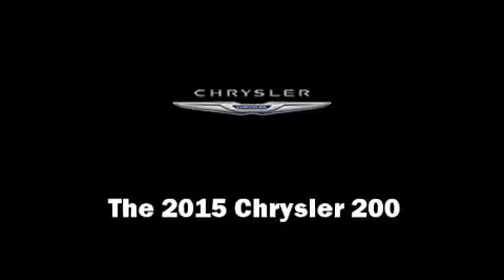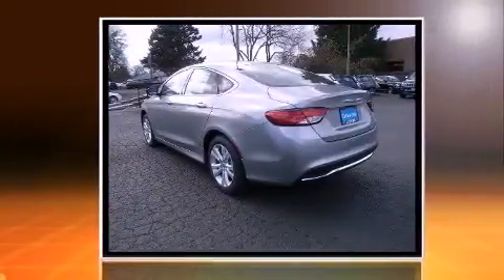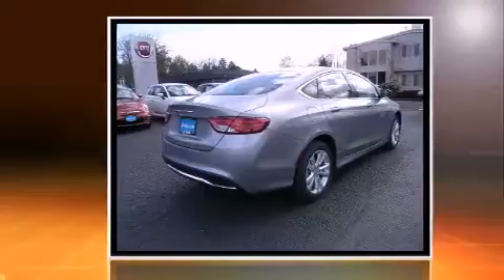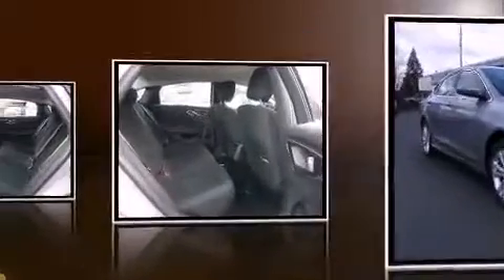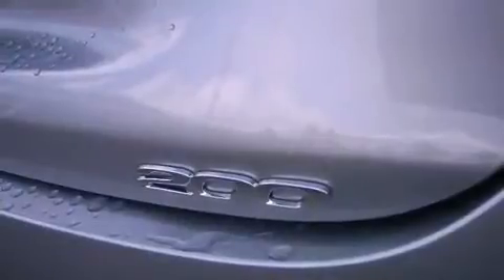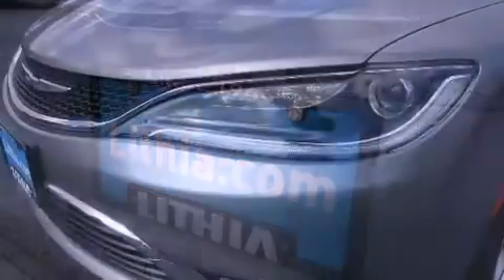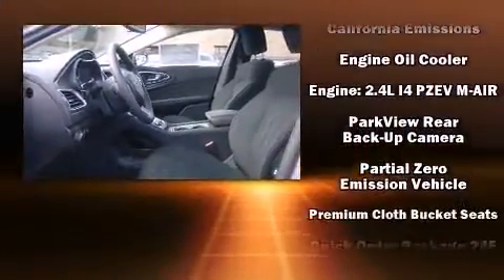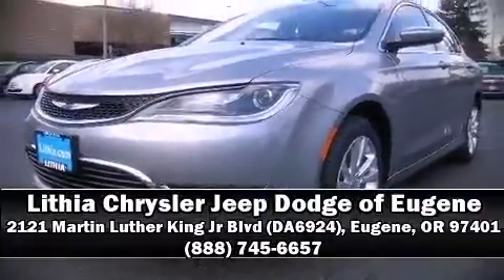2015 Chrysler 200 Limited in Eugene, OR 97401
2121 Martin Luther King Jr Blvd (DA6924)

Step into the 2015 Chrysler 200. Smooth gearshifts are achieved thanks to the efficient 4 cylinder engine, and for added security, dynamic Stability Control supplements the drivetrain. Chrysler prioritized comfort and style by including: delay-off headlights, adjustable headrests in all seating positions, speed sensitive wipers, power door mirrors, power windows, cruise control, and 1-touch window functionality. Chrysler ensures the safety and security of its passengers with equipment such as: dual front impact airbags, head curtain airbags, traction control, anti-whiplash front head restraints, a panic alarm, and 4 wheel disc brakes with ABS. Brake assist technology provides extra pressure when applying the brakes. Our sales staff will help you find the vehicle that you've been searching for. We'd be happy to answer any questions that you may have. Please don't hesitate to give us a call.